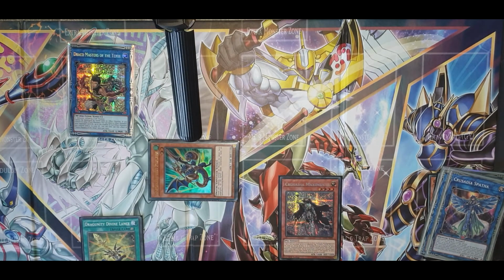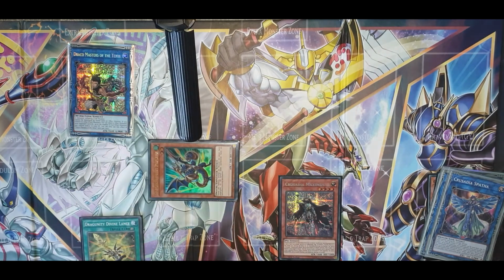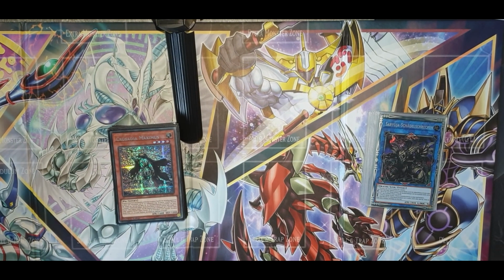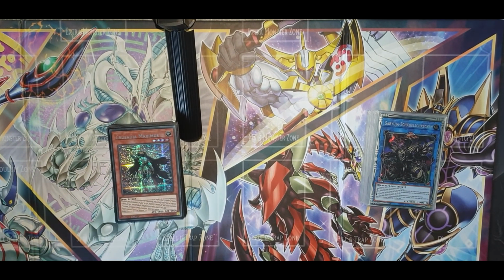We didn't lose Elpy! But what if we did? - Crusadia Guardragon Combo Tutorial!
What's up guys! Flexy here and today I want to introduce you to an alternative combo route in case we follow the OCG's example and ban Elpy over here! Huge shoutouts to Atomic who came up with this combo and generously shared it with us! Check out his channel here:

Flex, signing out~